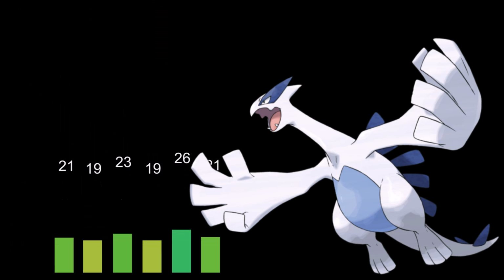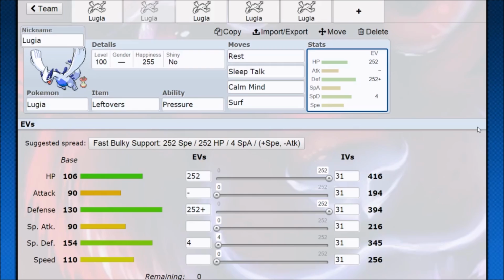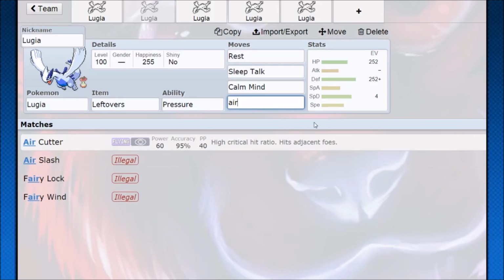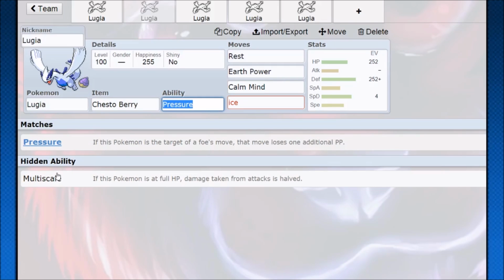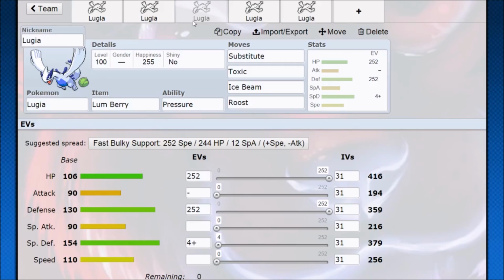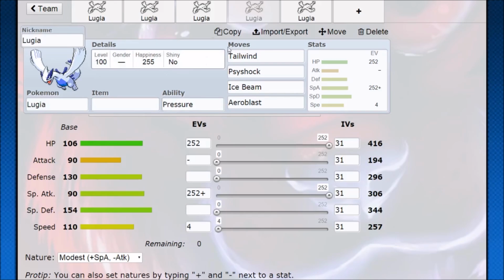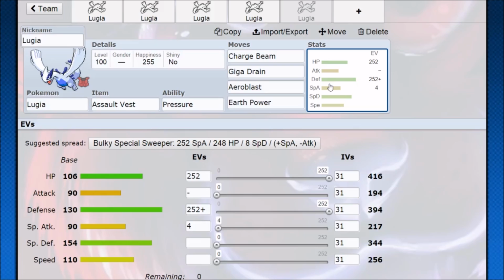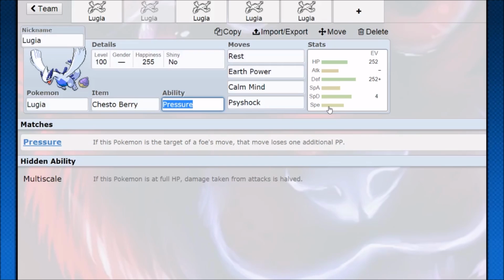Pokemon How To Use: Lugia! Lugia Strategy Guide ORAS / XY - Silver Version Legend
Lugia is one of the tankiest Pokemon in the game. Lugia has ABSURD Base defenses and hitpoints, but quite a bit of weaknesses. Lugia's moveset is about being a set up tank or a heavy stall Pokemon.